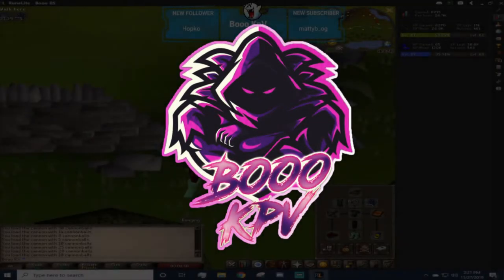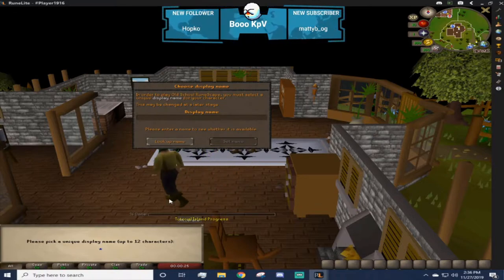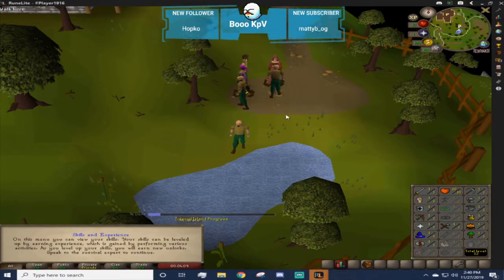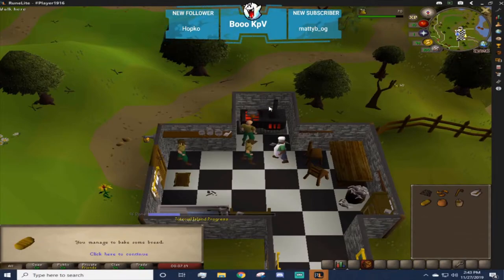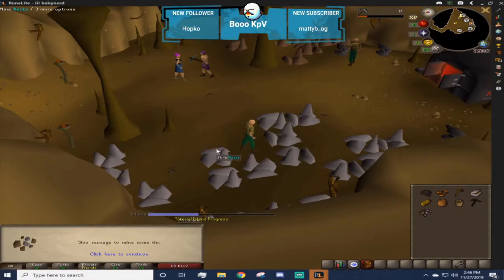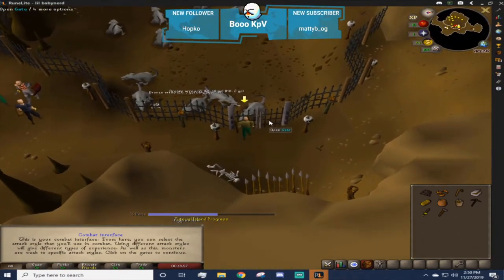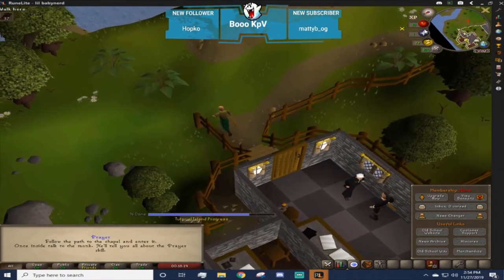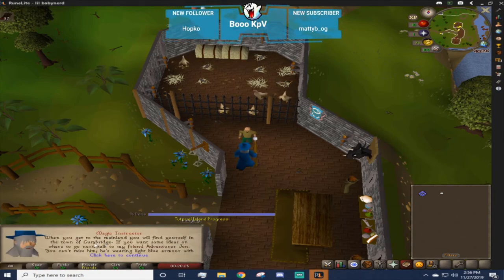Old School Runescape - Tutorial Island Walk-through!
😀 This is an introduction into Old School Runescape for newer players from my channel or new players looking for their next grindy-game!

Username = Booo RS (also CC is Booo RS)

Flexnemsis - (hit me up if you want any link posted, he doesnt stream or anything)

Streams: Monday - Friday 7 pm - 2 am

Wanna help me GROW? 😏